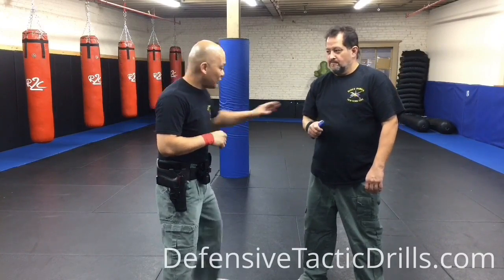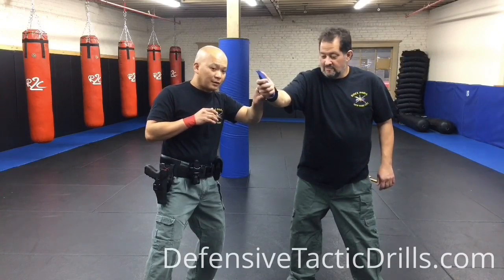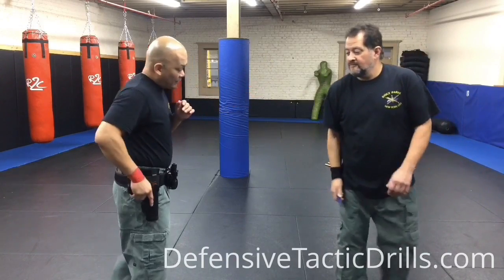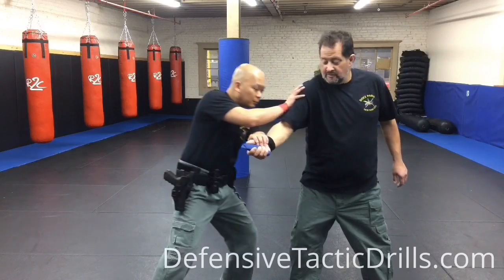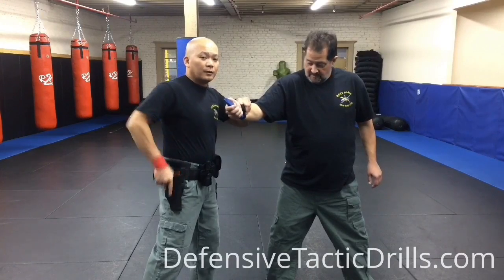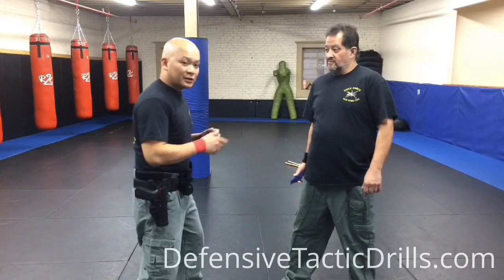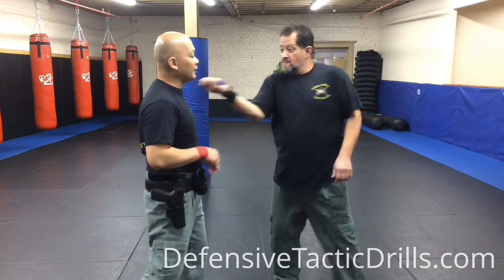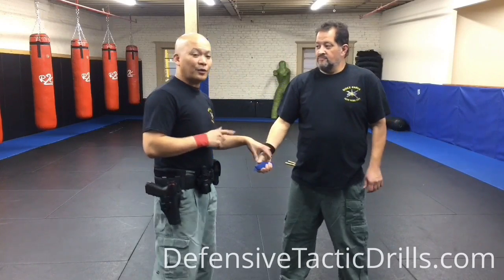Defensive Tactics NY Gun Retention Law Enforcement Force on Force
Armed Force on Force Training for Active Law Enforcement Officer In New York City